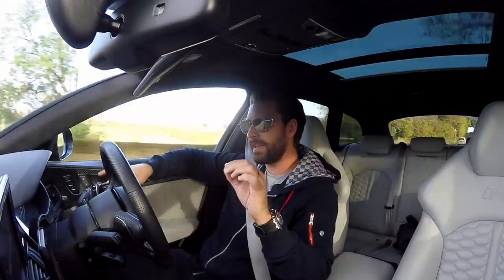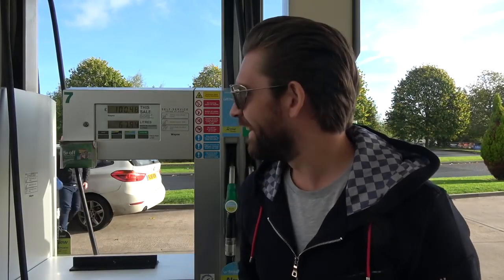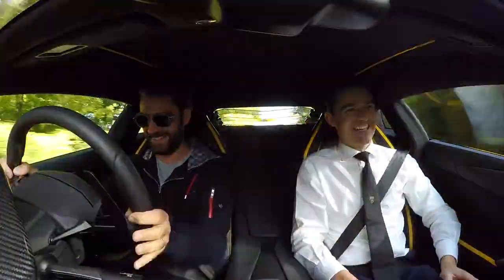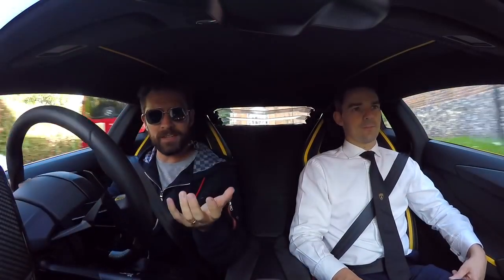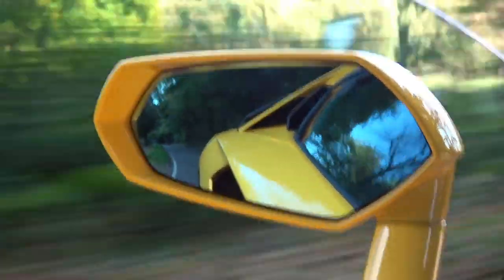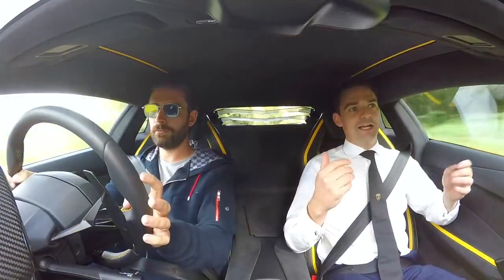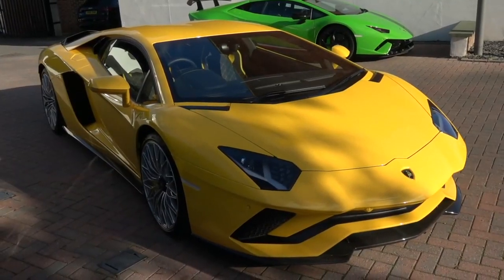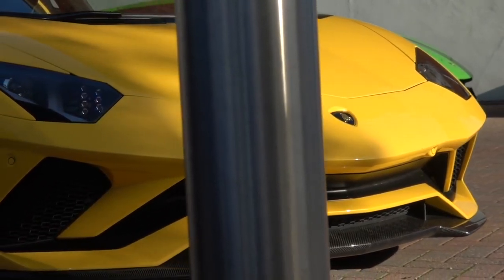Don't buy the Lamborghini Aventador, HERE'S WHY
It has less horsepower than it claims, The Huracan is faster.

 I love sport cars, super cars, lambos, corvette, ferrari, Mustang, camero, charger, buggati, bmw, mercedes, gtr.